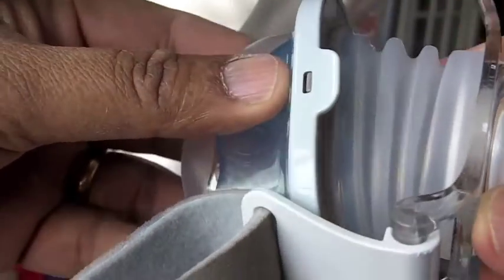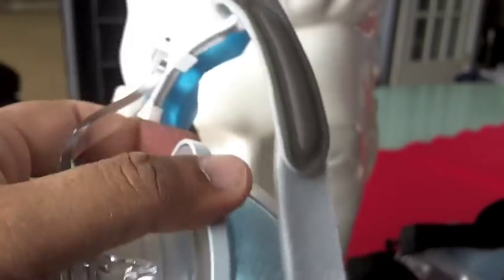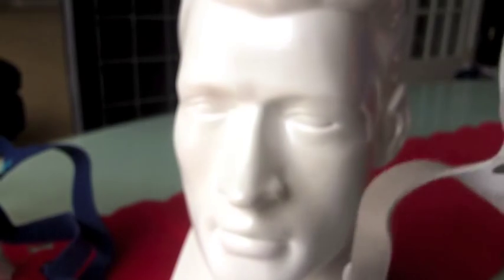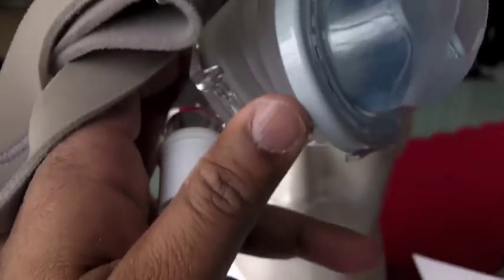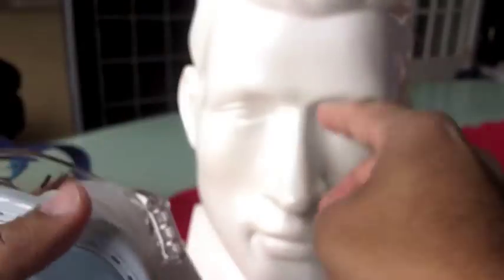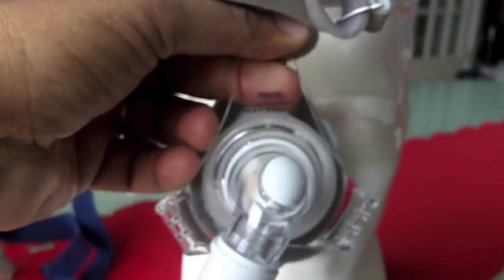Respironics True Blue CPAP Nasal Mask - Why This CPAP Mask Is Working For Many People.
We want to send you a powerful free CPAP Mastery Toolkit  that reveals, simple yet effective tools we use to help so many people solve their CPAP problems for good.
We have successfully helped thousands of people (for the last 20 clinical years and we are still doing so.)
These folks initially struggled to use their CPAP to the point they hated it, dreaded the thought of sleeping at night with their CPAP and was about to give up. We helped them overcome their problems and now they honestly look forward to sleeping with their CPAP every night.

This Philips Respironics True Blue CPAP Nasal Mask has some very clear strengths and weaknesses. This video will show you exactly why many people are sleeping successfully with it. Plus this video will show you the complaints I am receiving about this Respironics CPAP mask. Please don't spend money buying this mask until you understand its strengths and weaknesses.